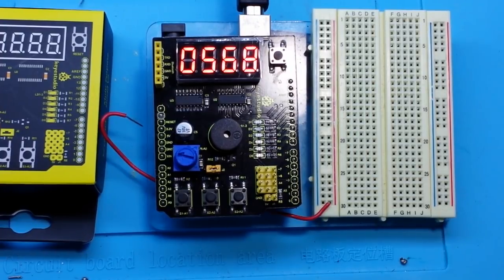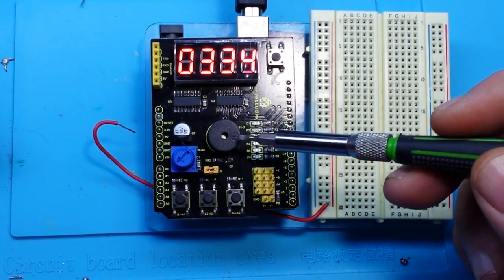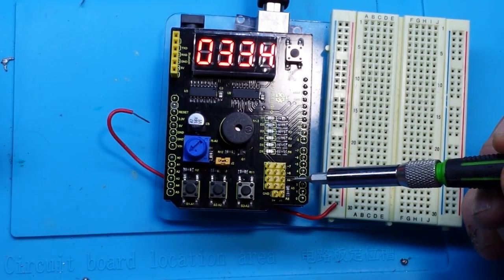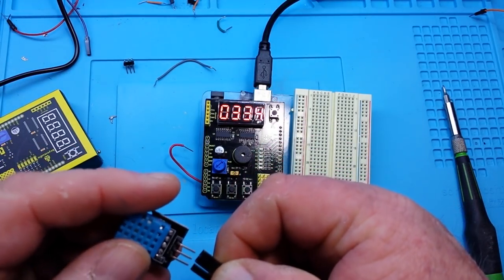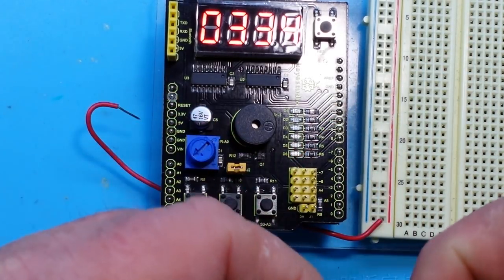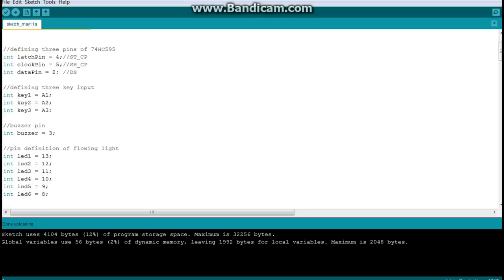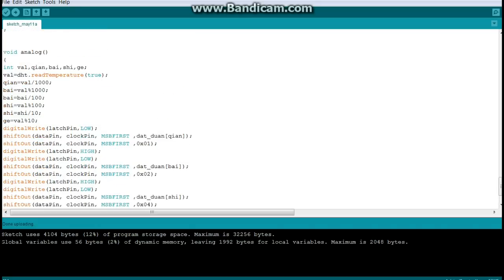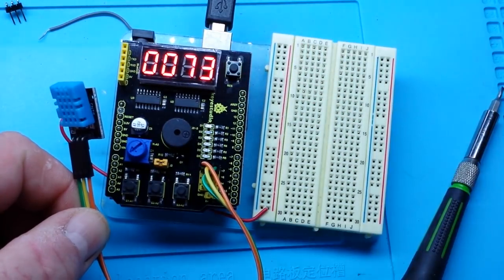Keystudio Multipurpose Shield v2 for Arduino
EYESTUDIO Multi-Purpose Shield V2 for Arduino UNO R3 and MEGA2560